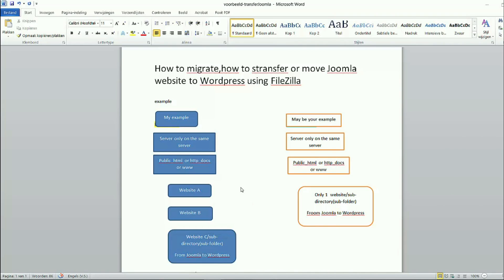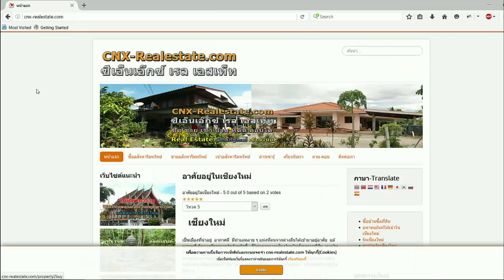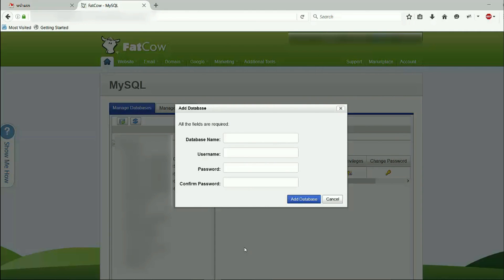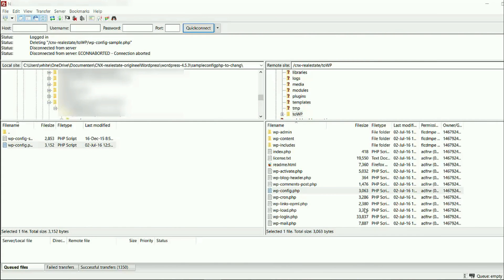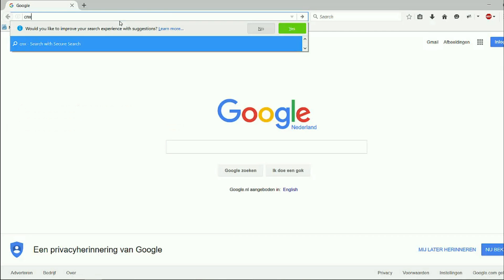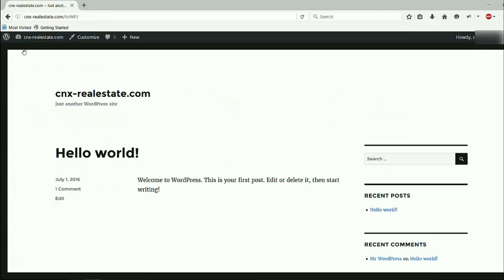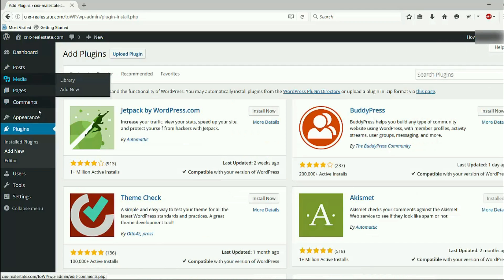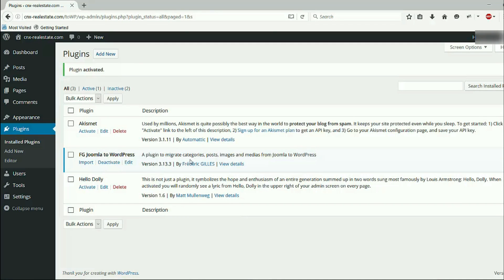How to migrate Joomla - how to transfer or move Joomla website to WordPress(1/3)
How to migrate Joomla website to WordPress only on the same server. In this turtorial I will slowly show you how I step by step moving Joomja website to WordPress using FTP-Client call FileZilla and FG Joomla to WordPress plugin.